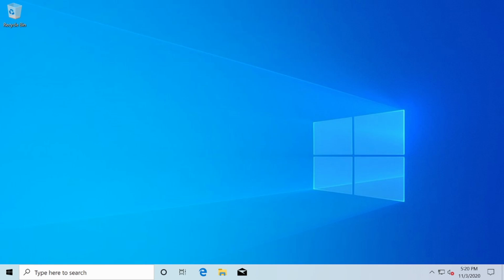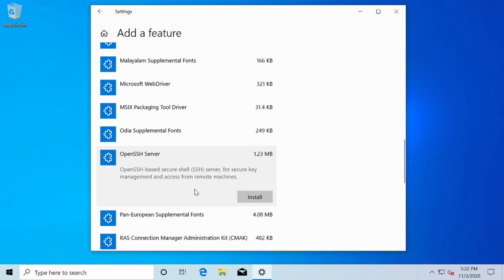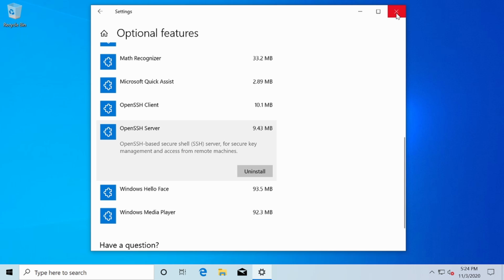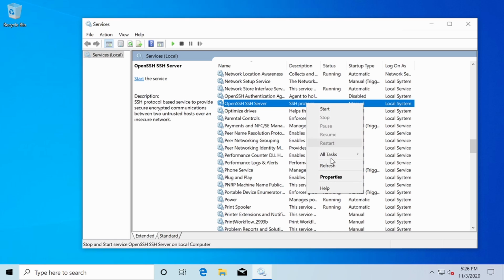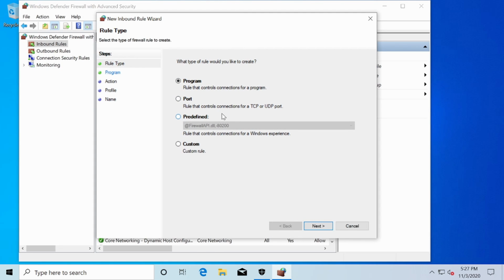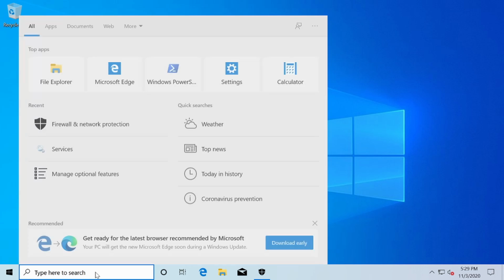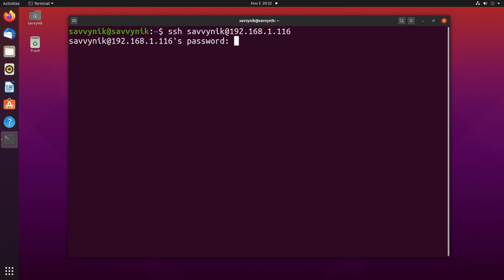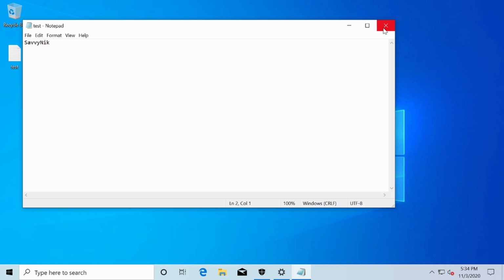How to Install SSH Server on Windows 10 - Remote into a computer using Command Line [OpenSSH]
SSH Server on Windows 10 will show you how to install and use the Open SSH Server to be able to SSH from Windows/Linux into your Windows 10 Computer. Use SSH Server to be able to remote in and connect to your Windows 10 Server/Computer. Easily install the SSH Server feature [OpenSSH] on Windows 10 and use Linux, MacOS, or Windows to remote SSH into your new OpenSSH Server.

An SSH Server is a great way to setup remote access to a headless server/system/computer. This allows you to issues commands to the remote system and change files, configs, and much more on the remote system of your choice. We'll connect to the local server we setup [OpenSSH] on Windows 10 and create a file. Give SSH a try in Command Prompt/Terminal today.

00:00 SSH Server Install
02:10 SSH Server Enable Service
03:32 Add Firewall Rule for SSH Server
05:07 Find Local IP address
05:46 Test Connection to SSH Server
06:51 Using SSH on OpenSSH Server